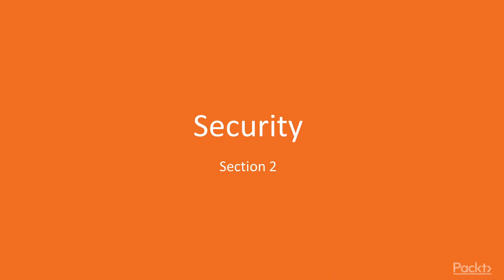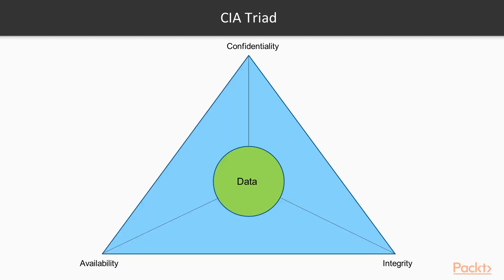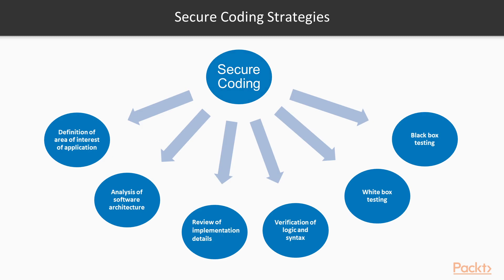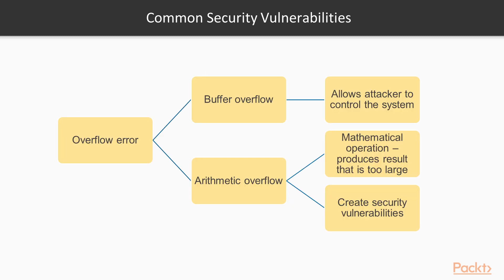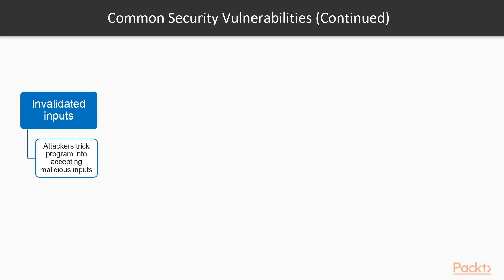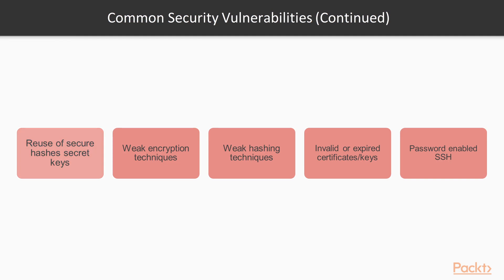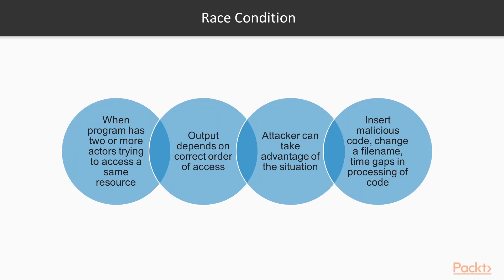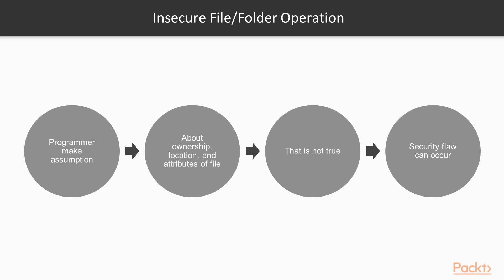Architecting Scalable Python Applications : Secure Coding and Vulnerabilities | packtpub.com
Secure coding is the practice of software development that guards programs against security vulnerabilities, and makes it resistant to malicious attacks right from program design to implementation. It is about writing code that is inherently secure as opposed to thinking of security as a layer which is added on later.
• Look at three aspects of confidentiality
• Explore strategies of secure coding
• See common security vulnerabilities